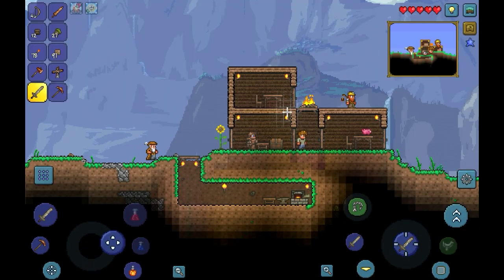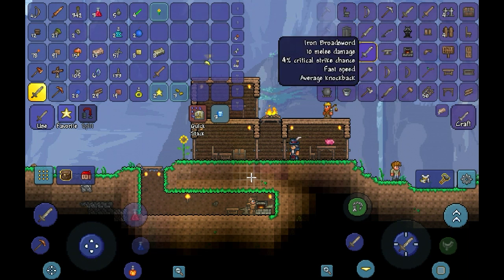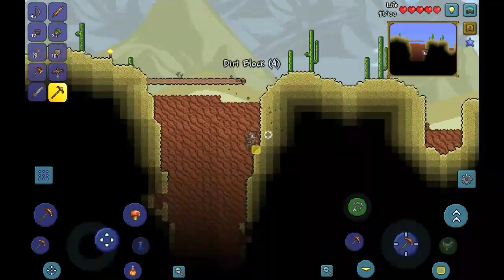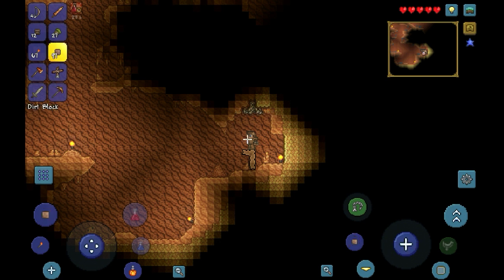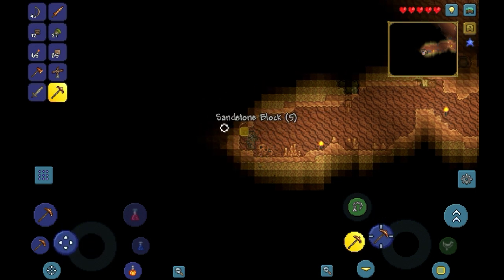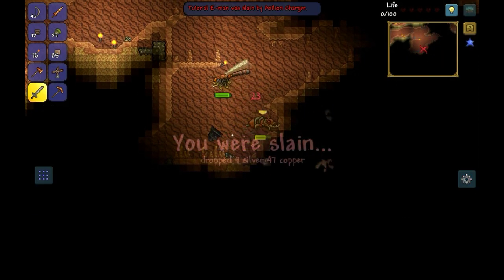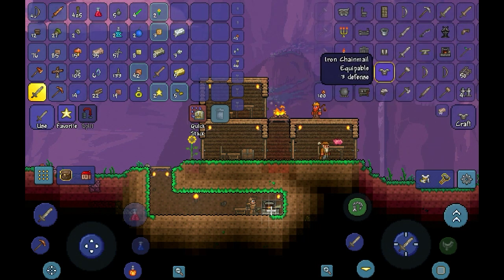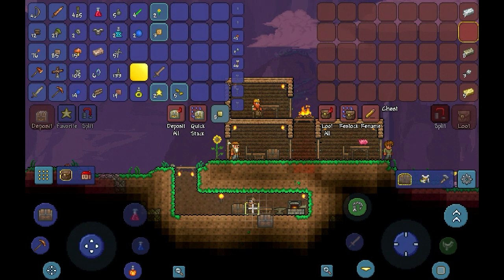Terraria Tutorial 1.3 Ep.4- Traveling Merchant and Desert Mining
In this video, we get our first traveling merchant, and check out the underground desert!